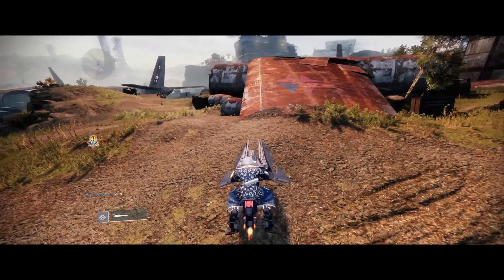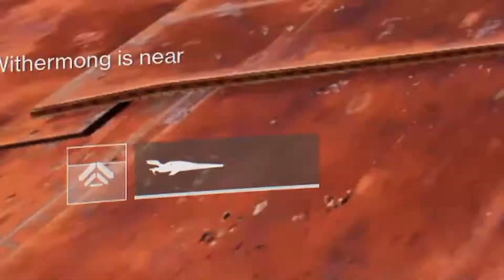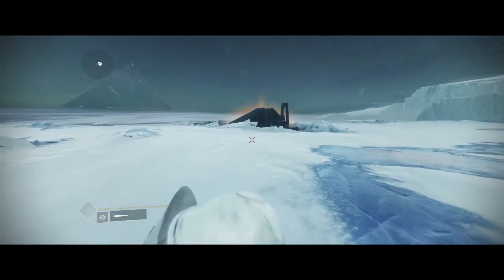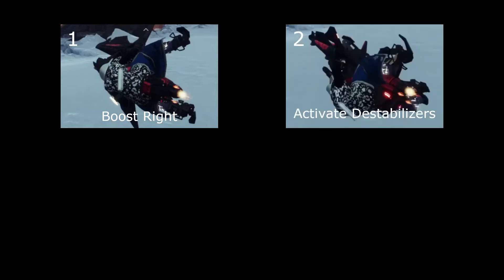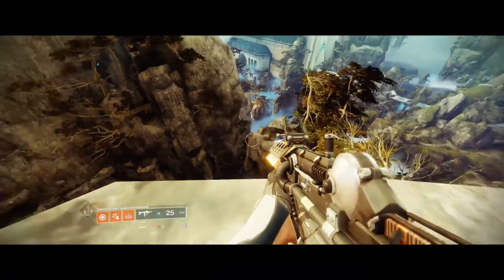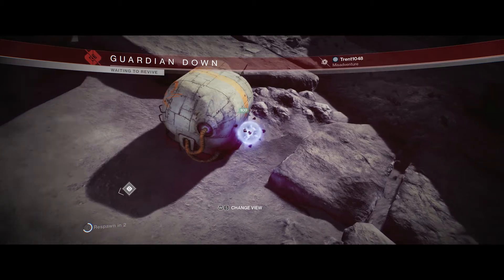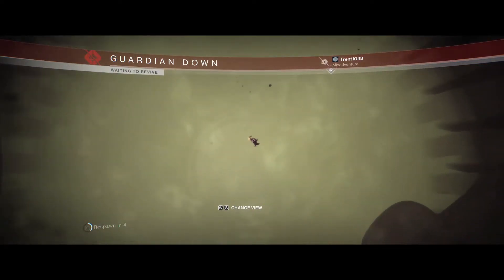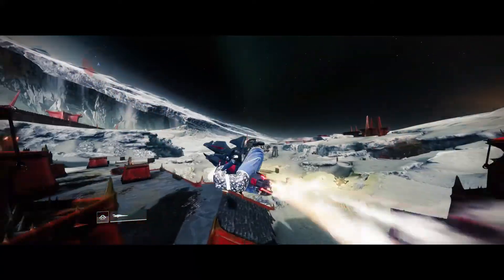How to do Sparrow Tricks in Destiny 2 (Sparrow Flying, Flicking, and Slipstreaming)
This video is a guide on sparrow flying, sparrow flicking, and slipstreaming, all useful tricks to do on a sparrow that allow for fast movement and getting to hard to reach places.

The guide is primarily directed towards mouse and keyboard players but should give a good idea what to do on a controller as well.

If you are having issues with sparrow flying or slipstreaming, try practicing with your framerate capped to 30 fps, which will make it much easier by reducing the affect of gravity.

Timestamps:
00:00 Intro
00:24 Sparrow Flicking
02:53 Sparrow Flying
10:19 Slipstreaming